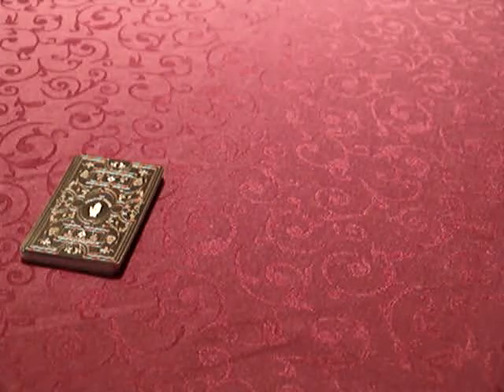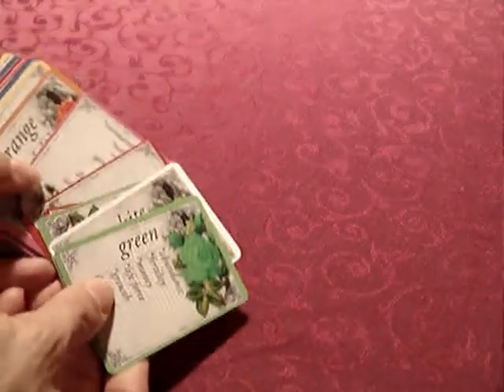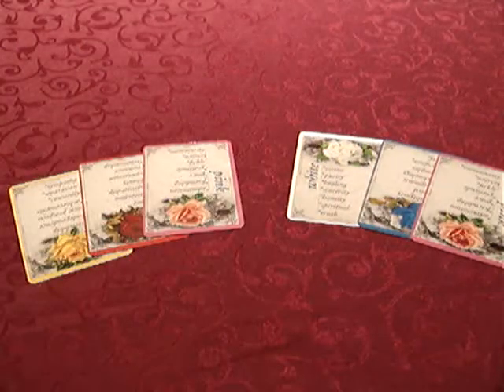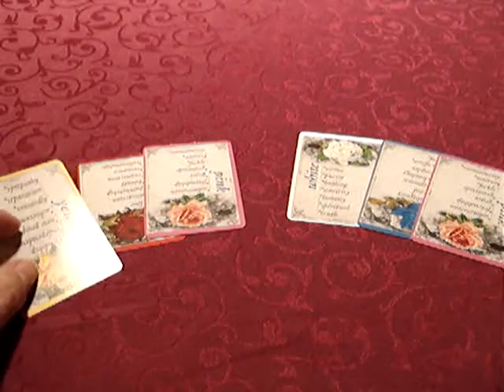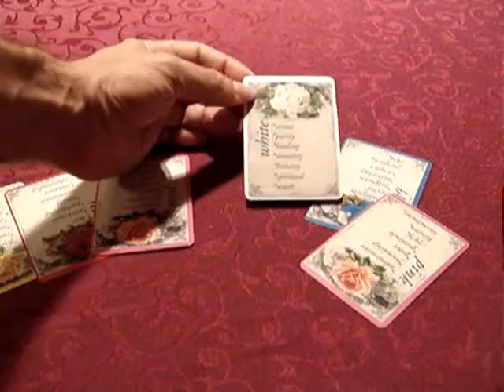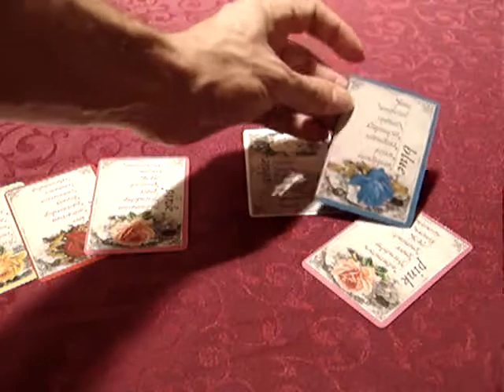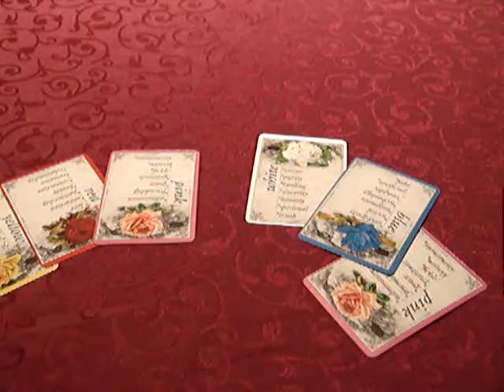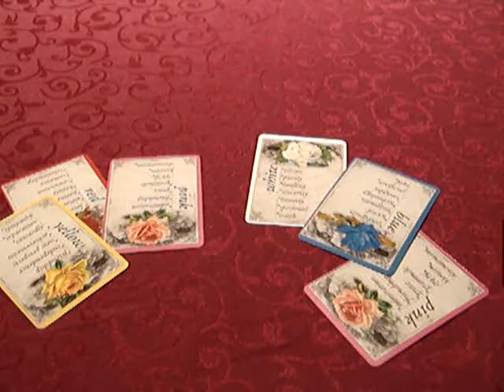Victorian Roses Fortune Telling cards by Paris Debono 2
Victorian Roses Fortune Telling cards by Paris Debono 2. Featuring the Victorian Roses Notebook deck.